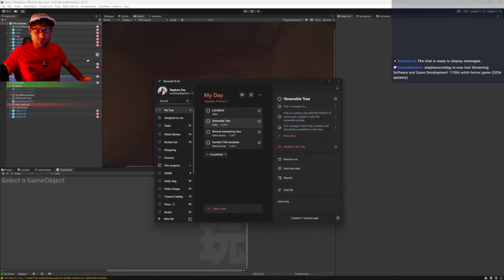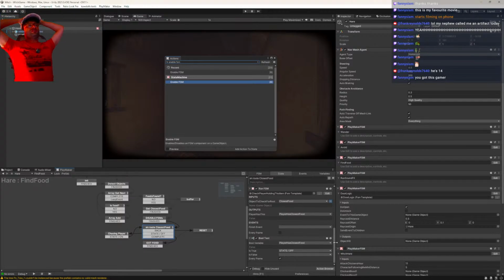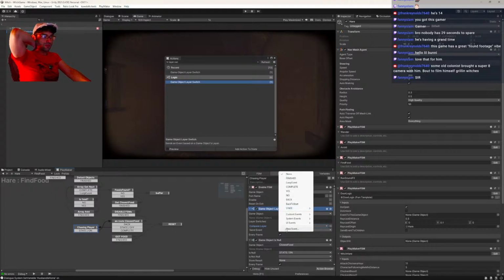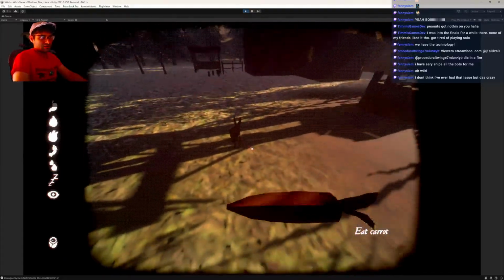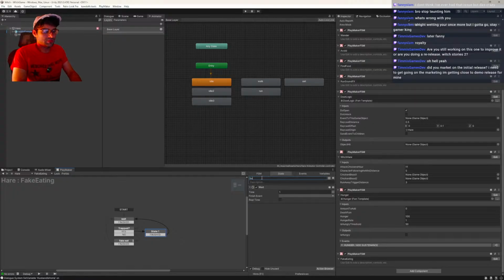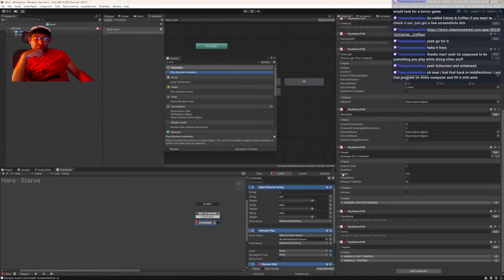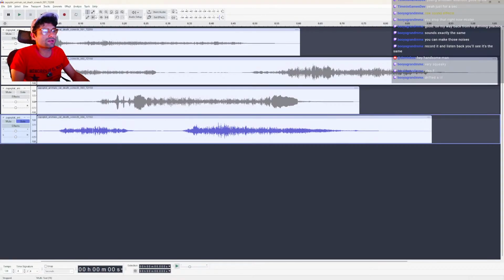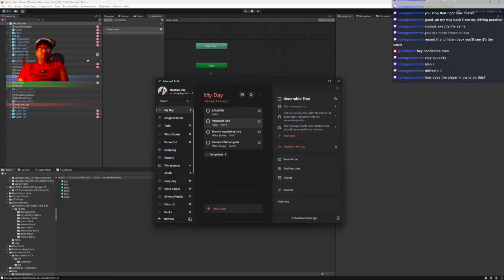1700s witch horror game (2026 updates)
my first game Witch Stories is getting a little content patch